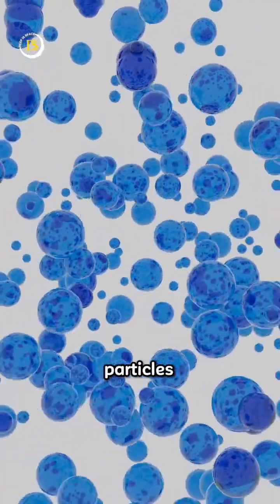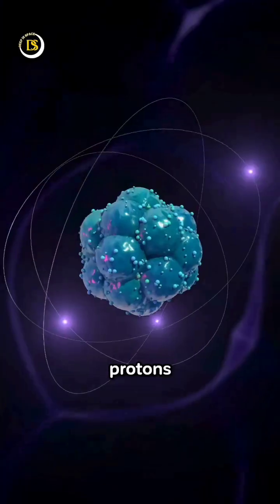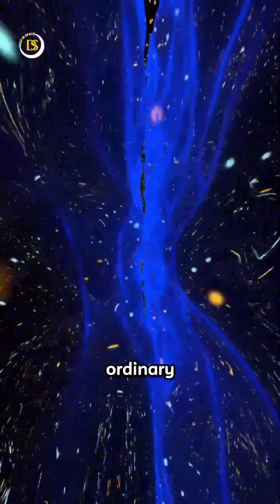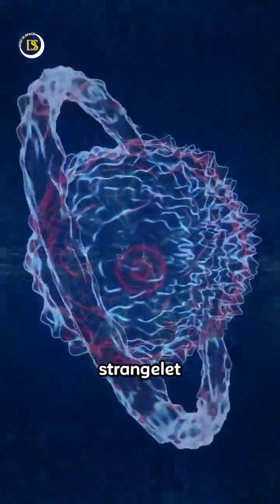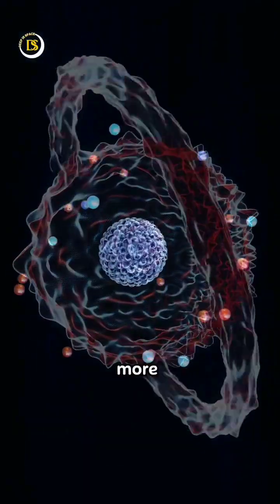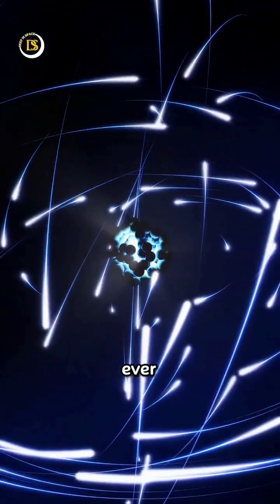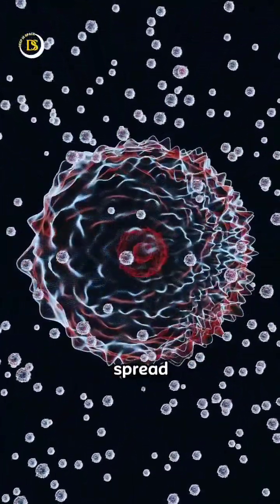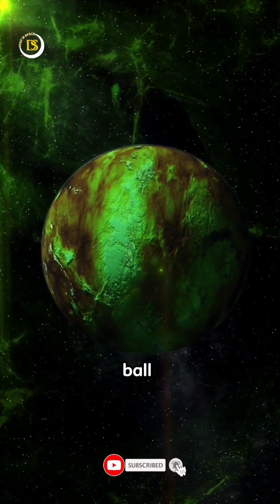Strange Particles or strangelet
what is strange particles?

Today we're talking about strange particles that will blow your mind. These particles are made up of strange quarks, which differ from the quarks found in protons and neutrons. Strange quarks are heavier and more stable than up and down quarks found in ordinary matter. When strangelets come into contact with normal matter, they may convert it into strange matter. This process is known as "strangelet conversion. due to this conversion there is the possibility of a chain reaction where more and more matter gets converted into strange matter, leading to a transformation of the entire object or system. That means if a strangelet ever comes into contact with a nucleus, it would spontaneously convert it into a starnge nucleus, which would spread to another nucleus. The conversion would continue, and the whole Earth would be transferred into a huge ball of strange matter. This hypothetical scenario raises questions about the stability and safety of such interactions and the potential effects on the surrounding environment.